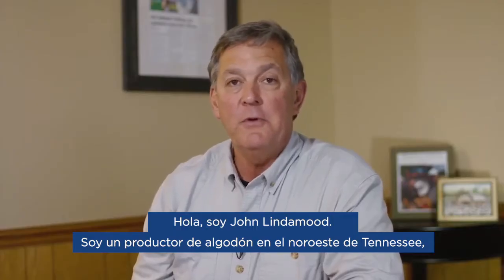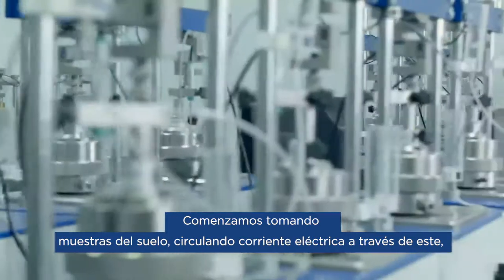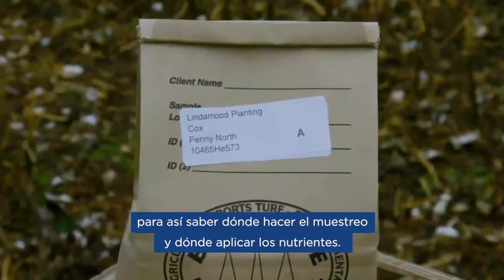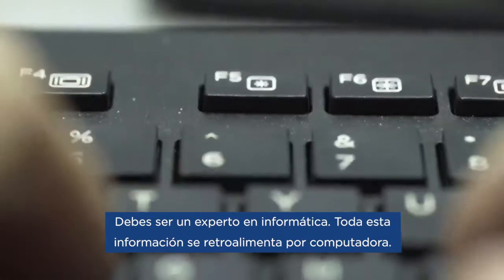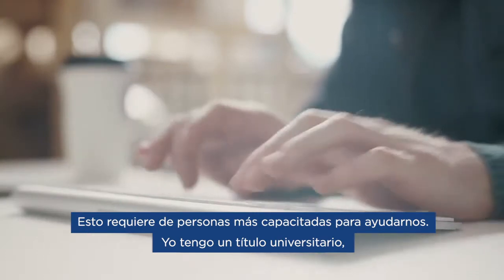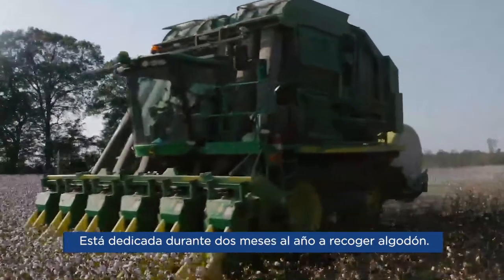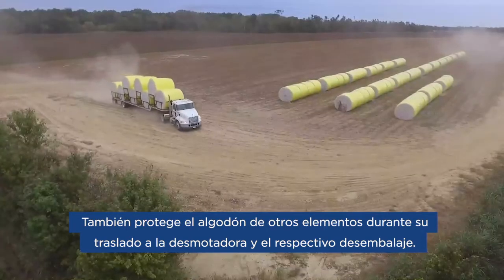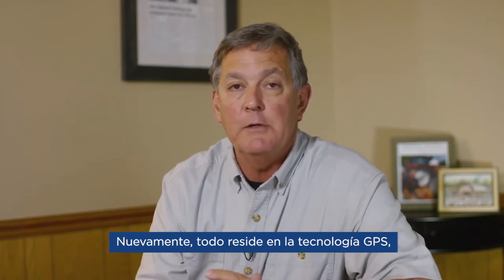AGRICULTURA DE PRECISIÓN | MAYOR EFICIENCIA EN LA PRODUCCIÓN DEL ALGODÓN SOSTENIBLE | COTTON USA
Agricultura de precisión y el algodón de los Estados Unidos: mayor eficiencia en la producción de algodón sostenible.